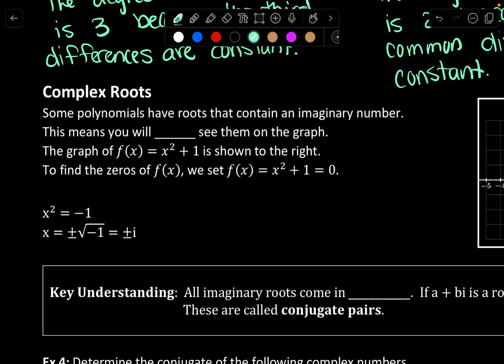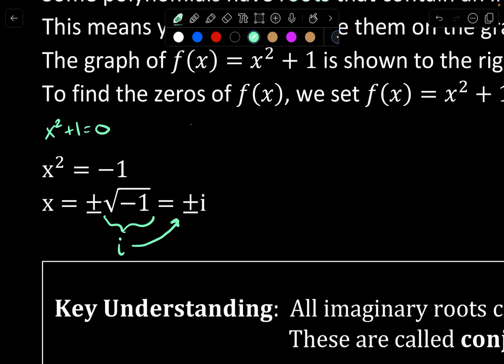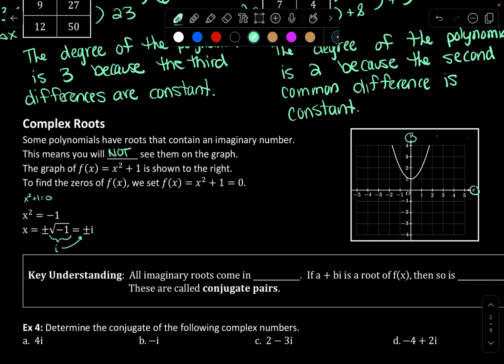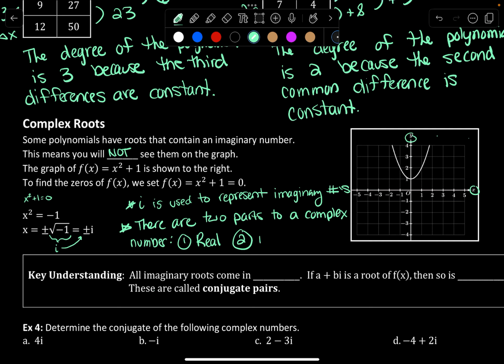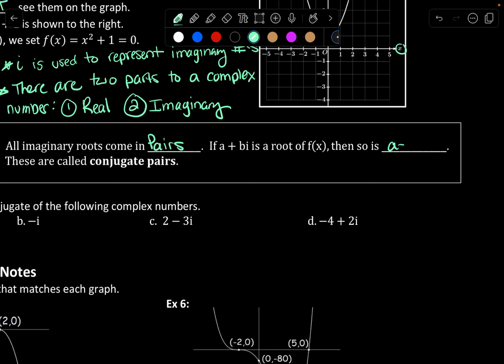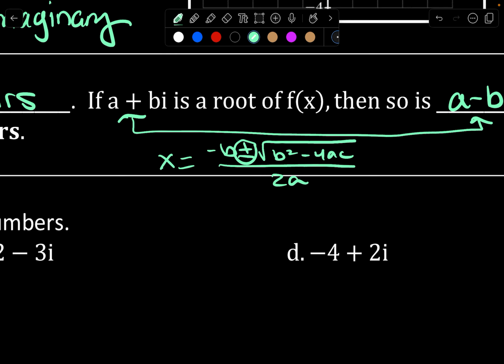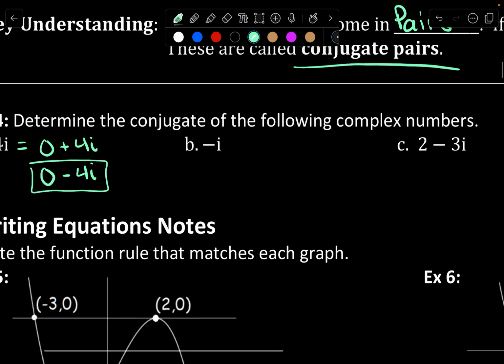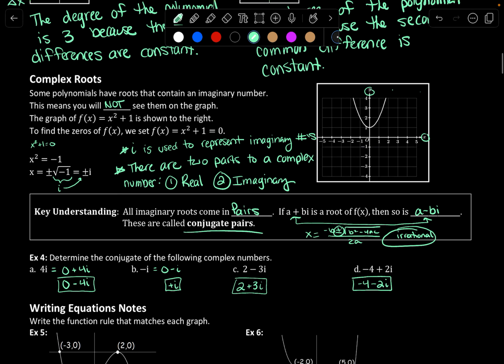03 Complex Roots - Polynomials